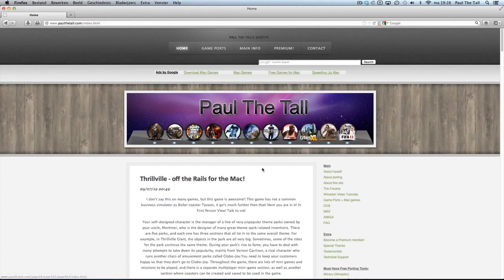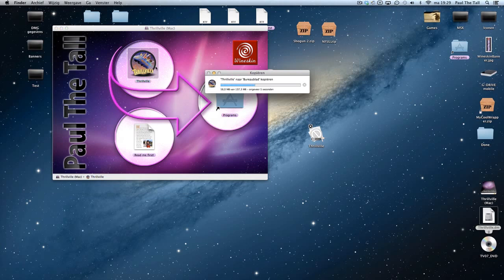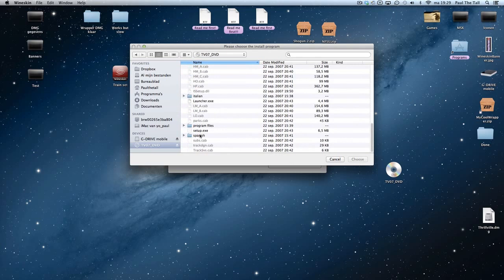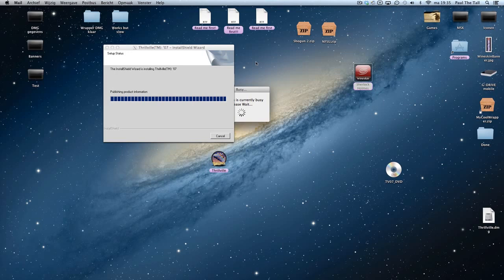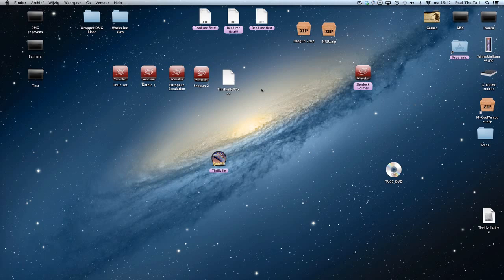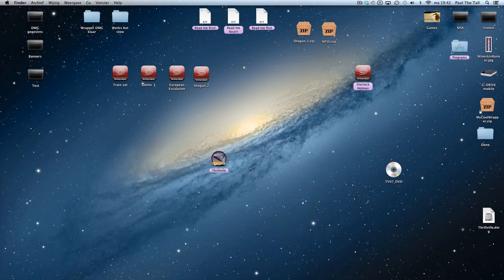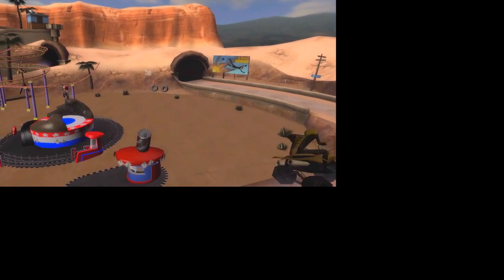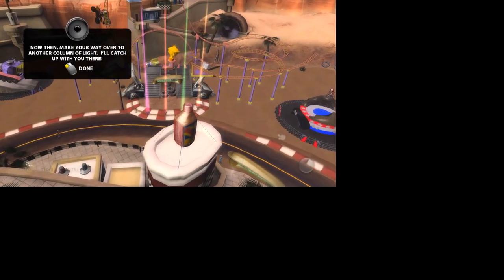Thrillville for the Mac